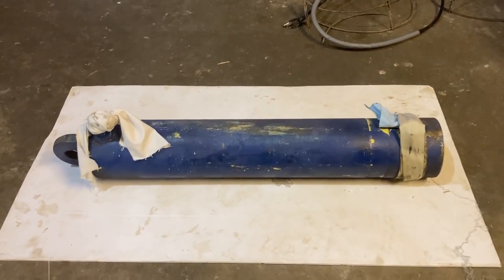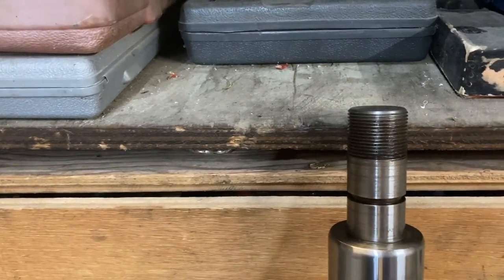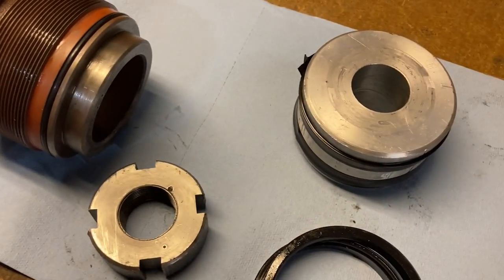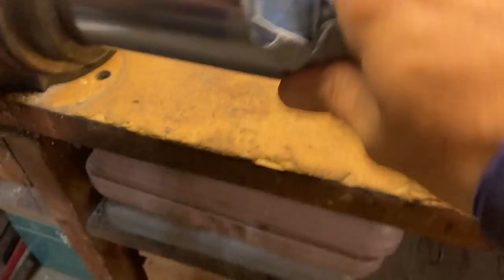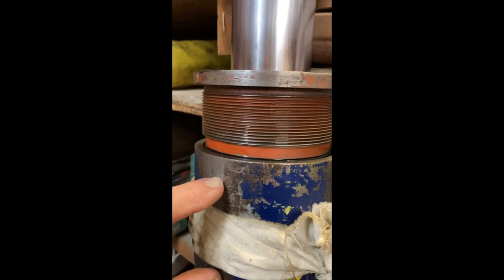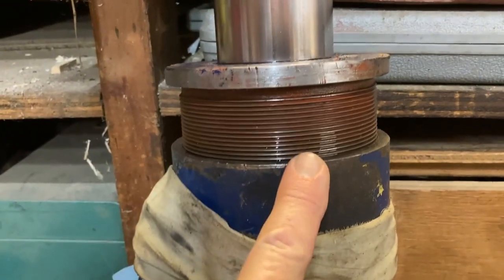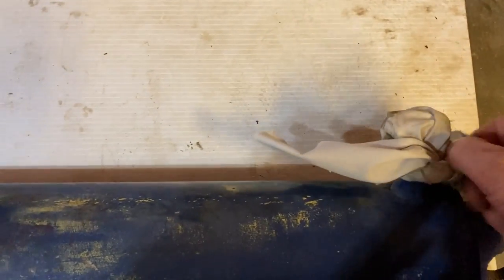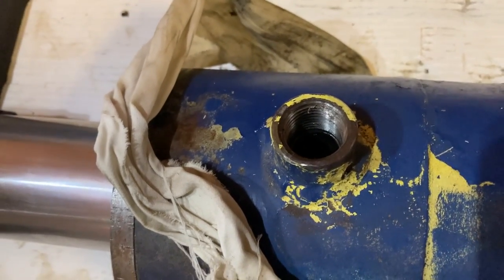Hydraulic cylinder rebuild on a log splitter. Glen explains.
The log splitter that Glen's dad uses had a hydraulic leak that eventually just kinda blew up. Glen and I "split" buying this splitter with his dad a long time ago, back when we had a wood stove in our house that we used. Glen's parents still use a wood stove and splitting wood by hand is a tremendous amount of work so Glen wanted to get this fixed up for his dad.
Now that most of the cattle work is done for the fall Glen has some time to get odd jobs done around the farm.

Nette :)